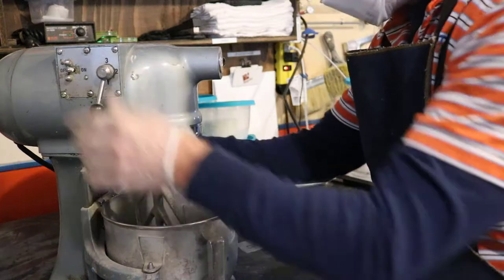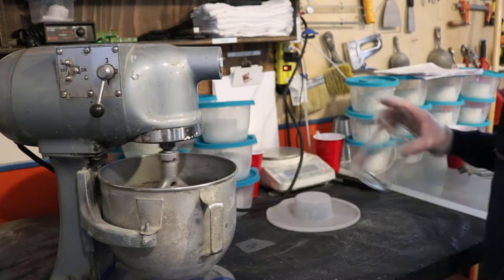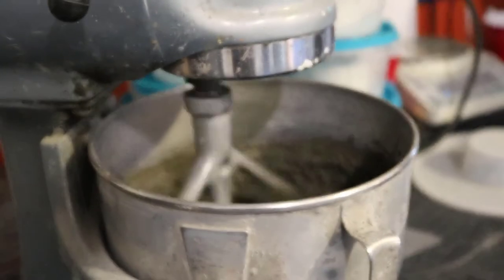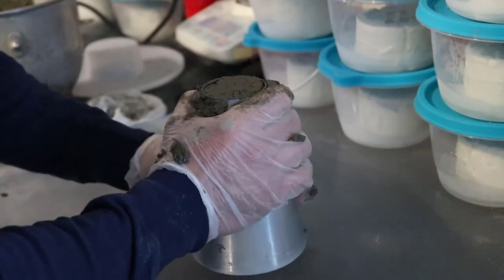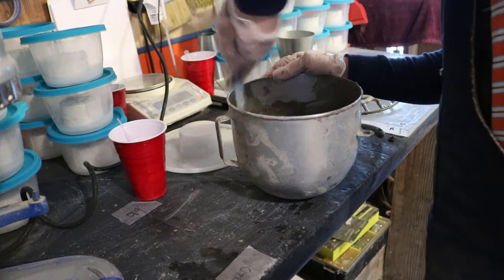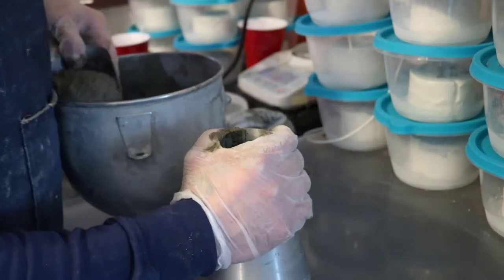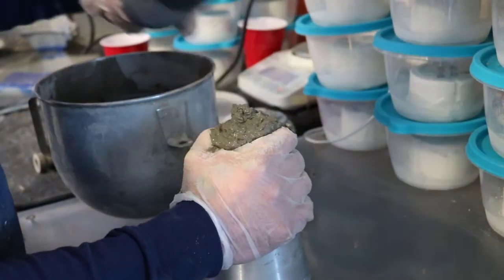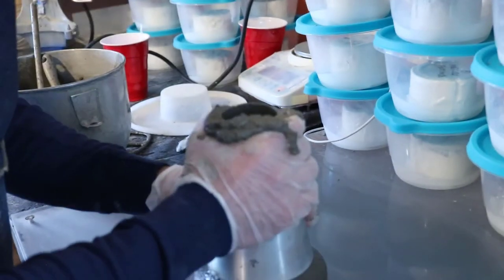Why Do We Run Preliminary Mixes? - Vlog 427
Jon and Whitney explain the purpose of preliminary mixes and how they arrived at the decision to do them.